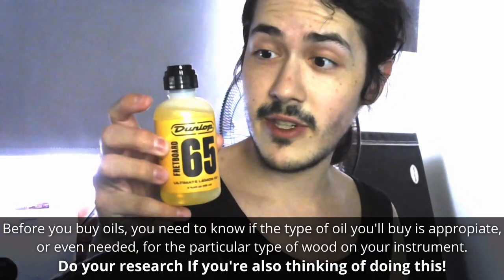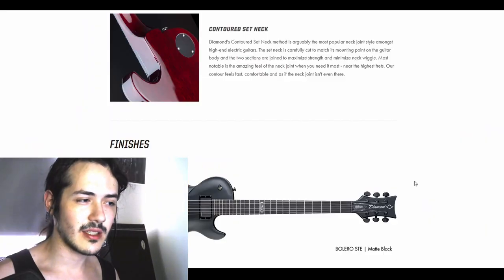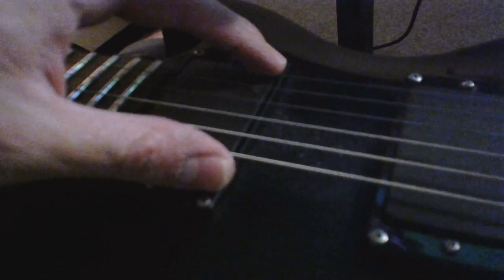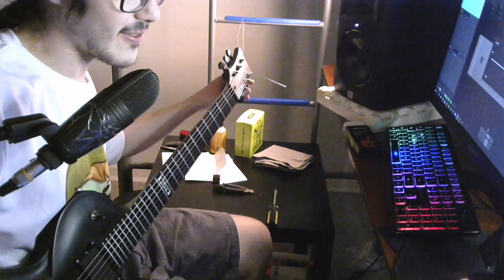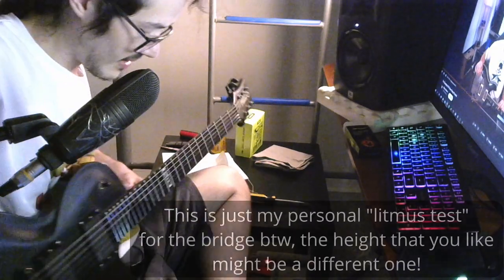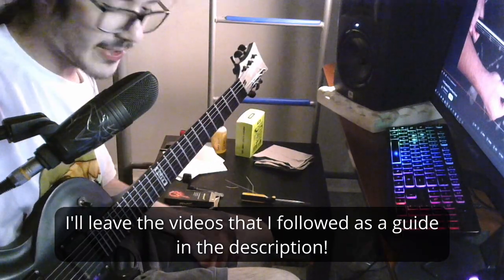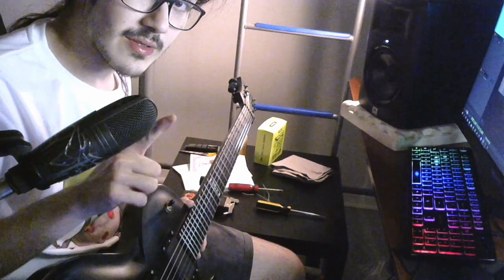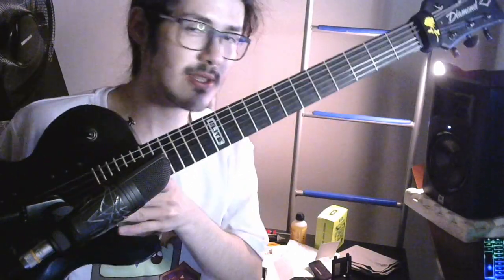Does pickup HEIGHT affect sound? - Setting my Guitar up!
So, as you can probably guess, this is my last video for this year!

Sorry that I've been gone for a bit without posting very regularly, but I've had to travel between cities to see my family because of this eve of the year, which is also why It took me so long to do this video (recorded it a decent bit before posting this btw).

We are checking a lot of interesting stuff in this one tho, pickup height and position, how that affects (or not) the sound, guitar setup tips (how I do it), and what I plan to do in the near future!

Hope you had a great Christmas (or whichever holiday you celebrate!) and that you'll have a great new year!

Timestamps:
0:00 Products I used
1:34 Need your opinion!
3:16 Pickup height "problems"
4:48 Cleaning the Guitar
5:26 Chug-ing after clean up
6:26 Next steps
7:22 Bridge height
9:21 Truss Rod adjustments
11:08 Intonation
12:18 Pickup height comparisons
14:05 String Wrapper